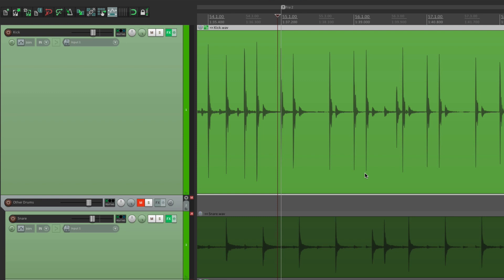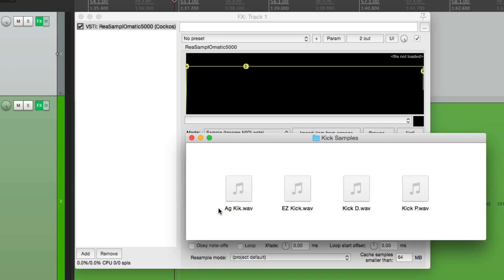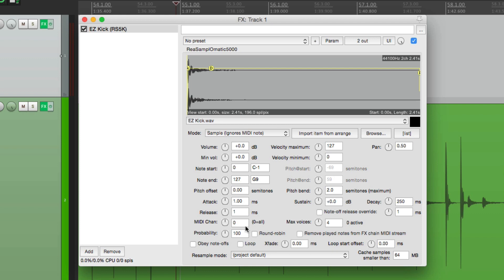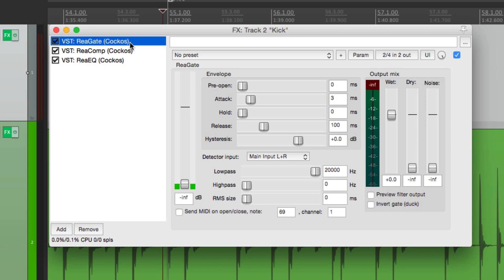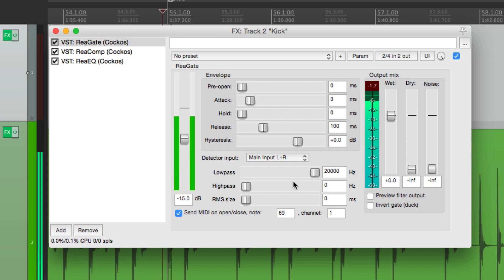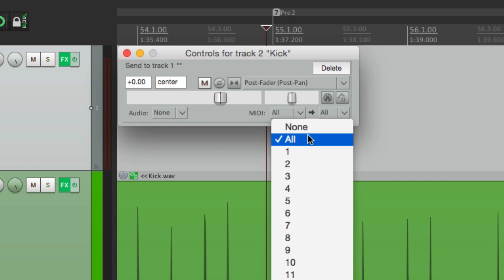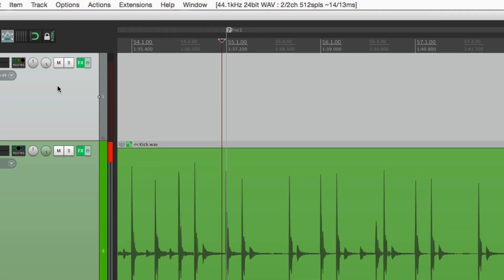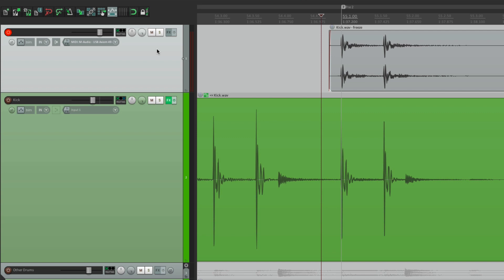Trigger a Drum Sample using ReaGate